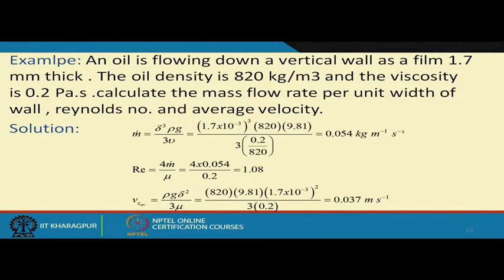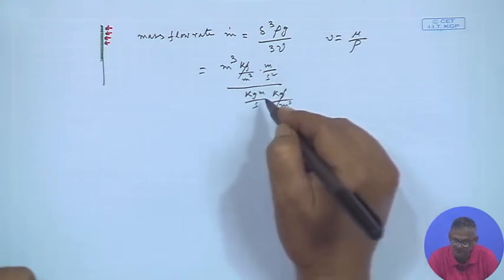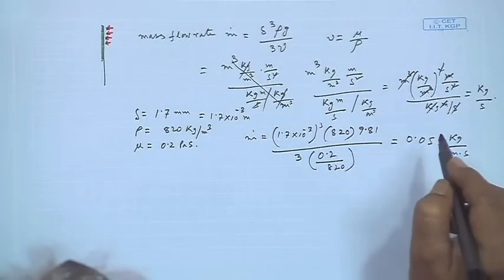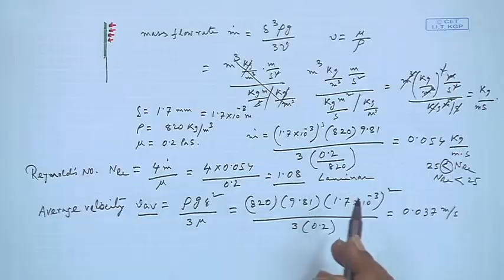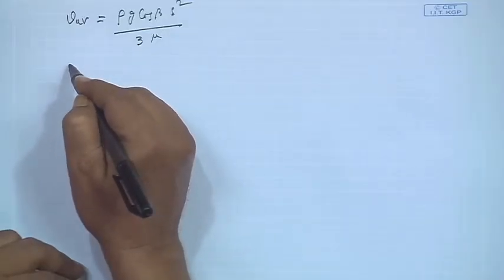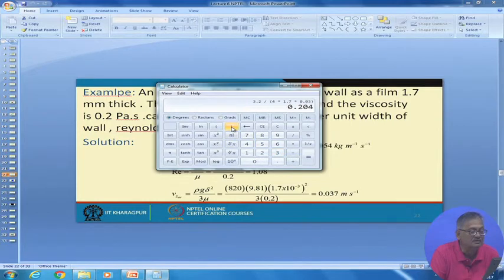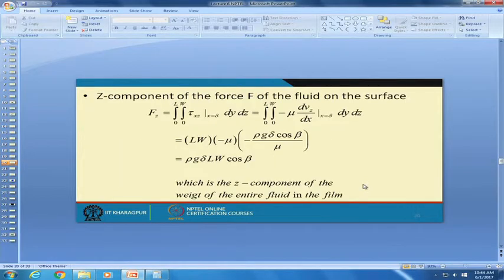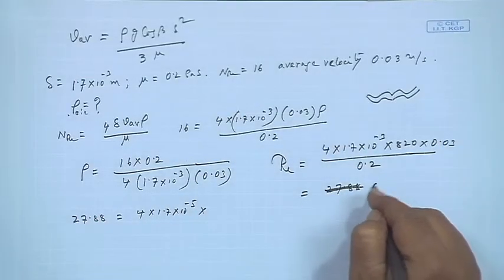Lecture 20 : Problems and solution of falling film